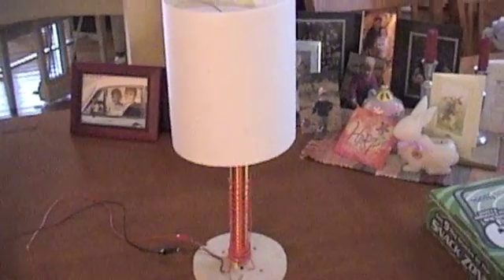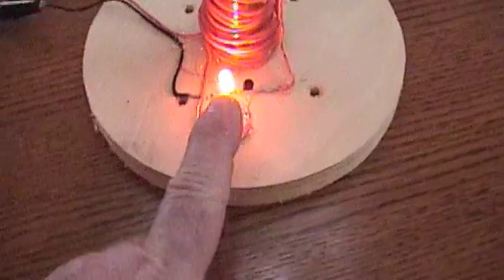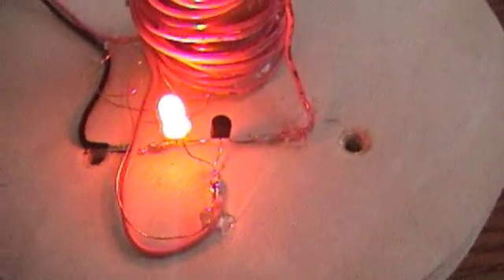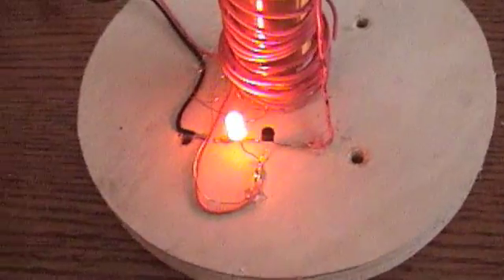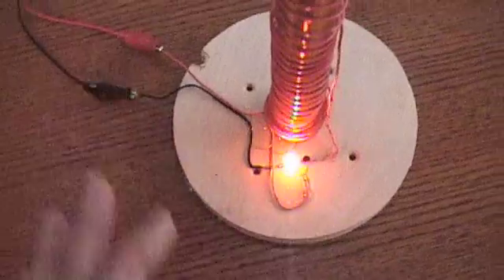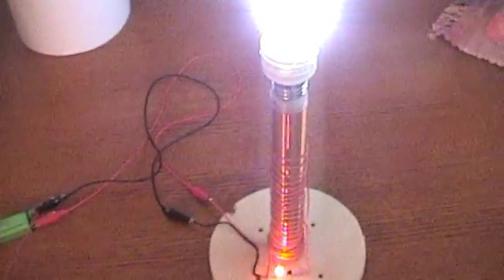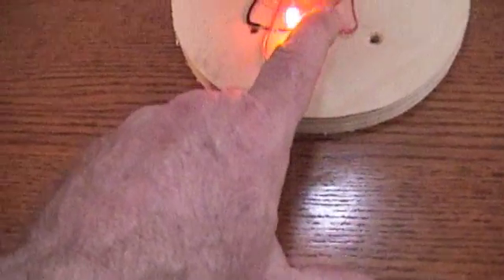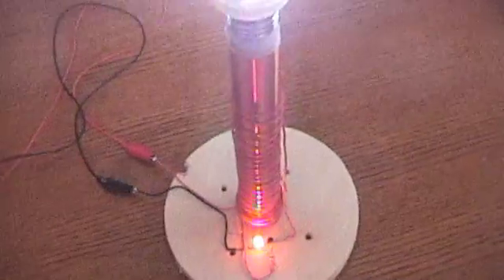Teslamp Exciter CFL driver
I have been inspired by LaserSaber's, LidMotor's, Gbluer, Dr Stiffler, Jeanna and other's work as well.  Its not that we can light a bulb with a battery.  Its developing circuits that can easily boost lower and safer voltages up to do useful work.
The circuit here borrows from many circuits I have seen all over the net.  The motivation for this two component lamp was LaserSaber's two component Super Joule Ringer.  Please feel free to replicate and let me know if you find ways to improve without adding more components.